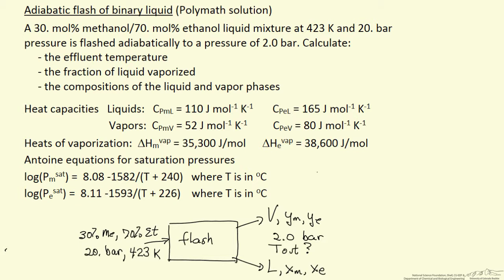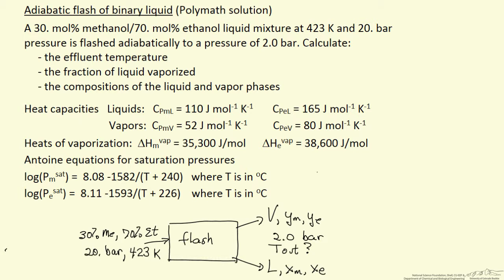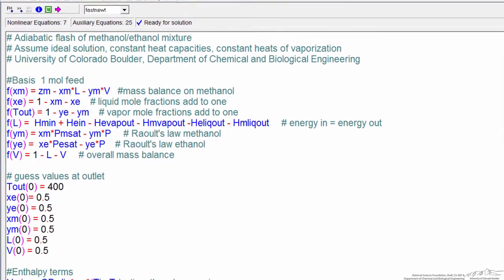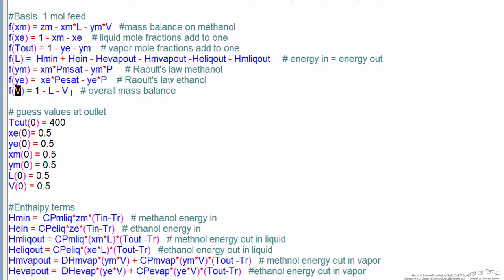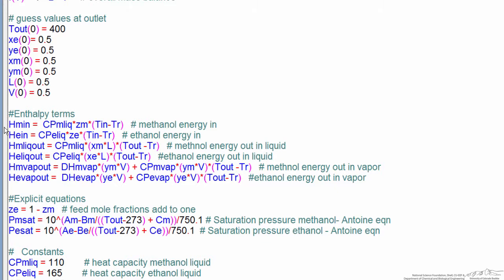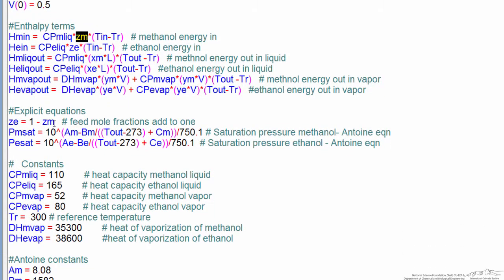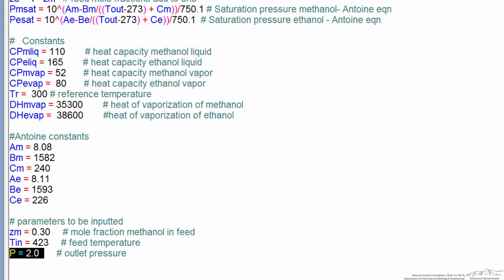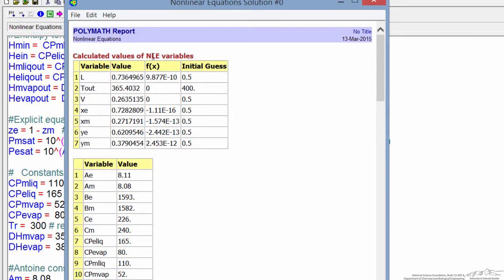Adiabatic Flash of Binary Liquid (POLYMATH Solution)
Presents the POLYMATH solution to the nonlinear algebraic equations that model adiabatic flash of an ideal binary mixture. The program calculates the outlet temperature and compositions and the amounts of liquid and vapor. The solution that is used in the POLYMATH program was developed in a separate screencast